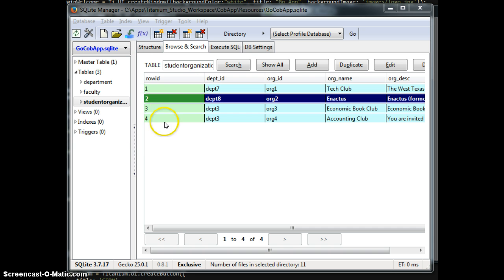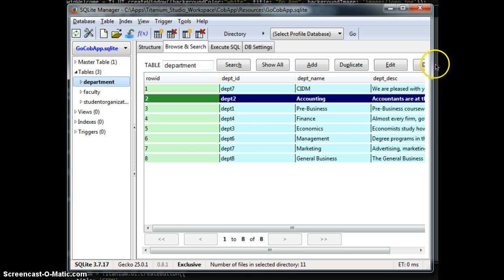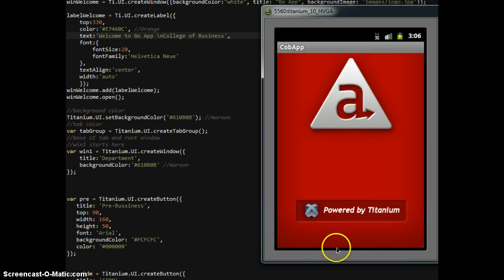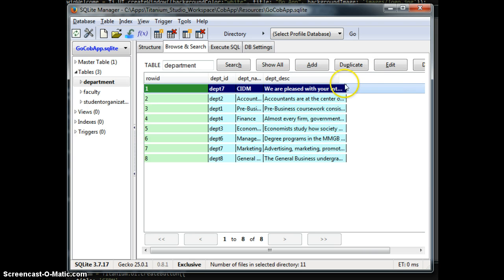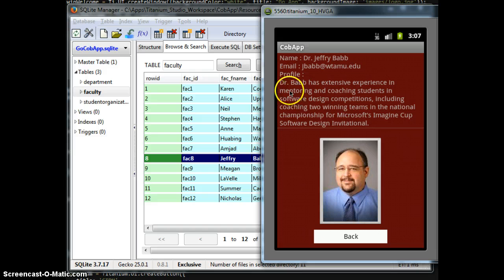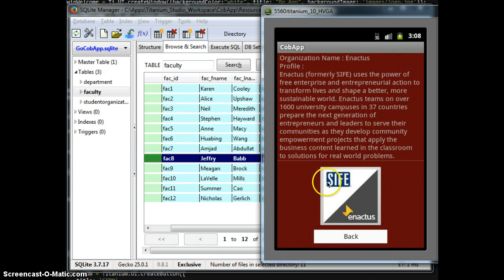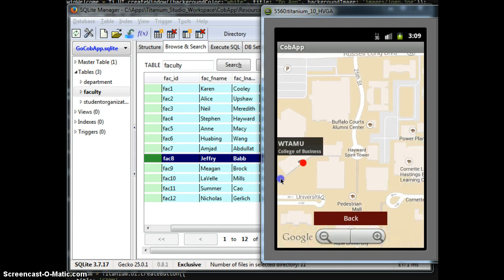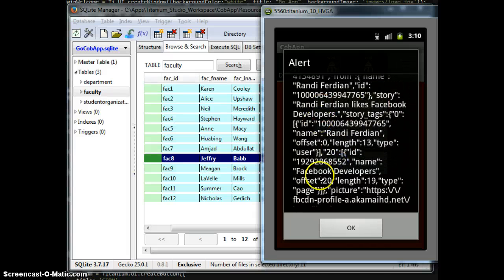Android/iOS Mobile Development using Appcelerator Titanium